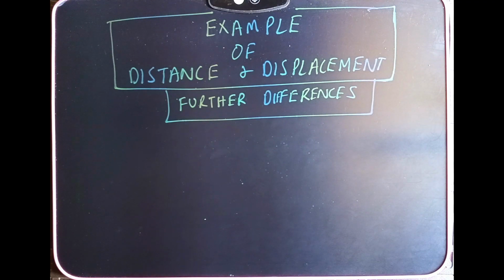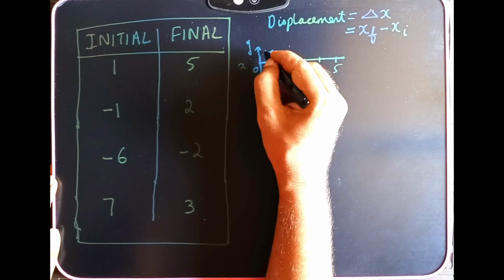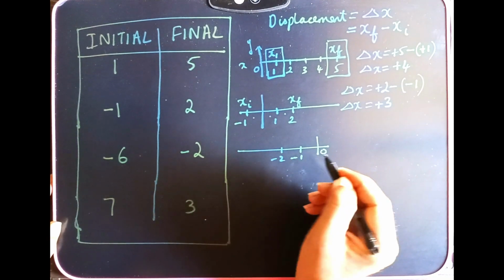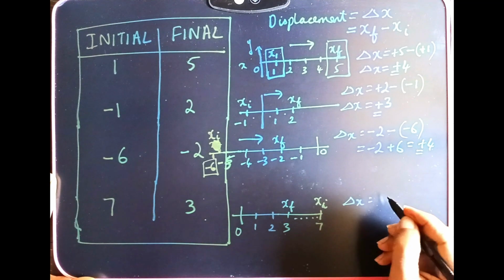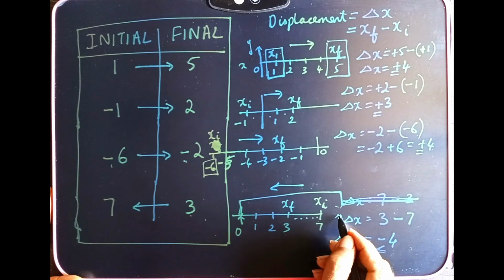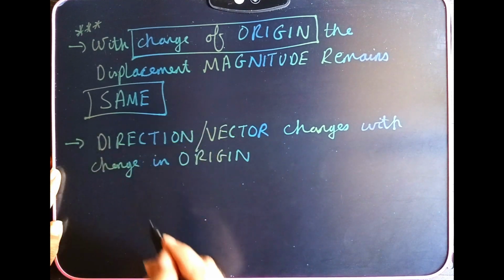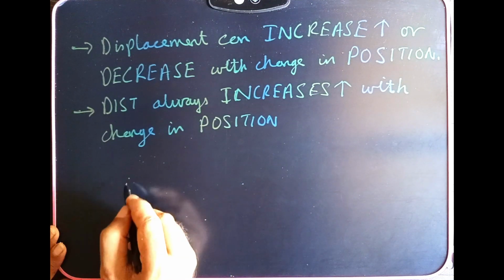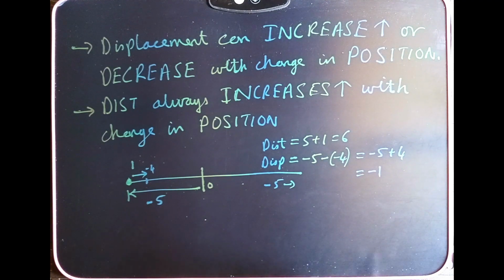Distance vs Displacement Explained | Physics Example | NEET Preparation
Path length or shortest line? Crack the difference with one solved problem…

In this NEET/JEE physics short, we clearly explain the difference between distance (total path length) and displacement (shortest straight‑line change in position). Using a simple solved example, we show how to calculate both step‑by‑step and why this distinction matters in kinematics. Perfect for exam revision, concept clarity, and problem‑solving practice in under a minute!